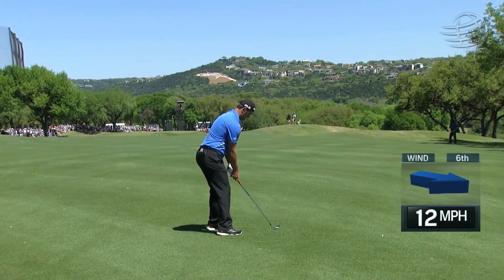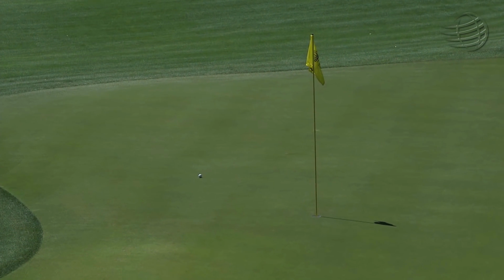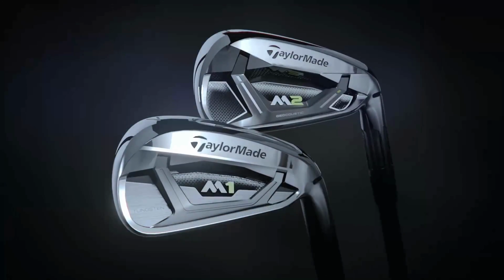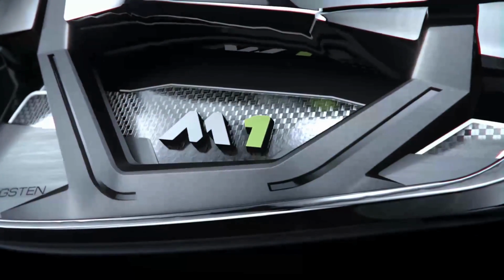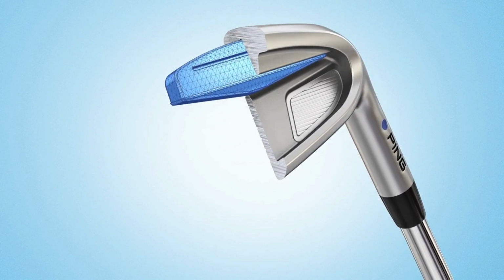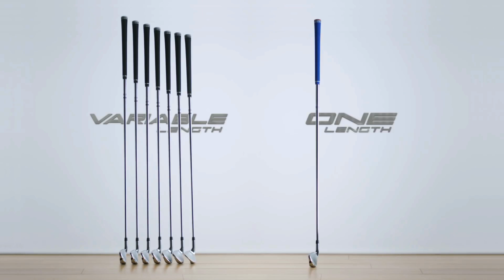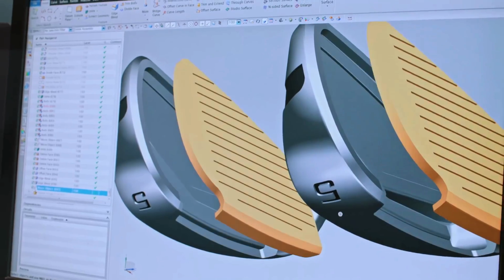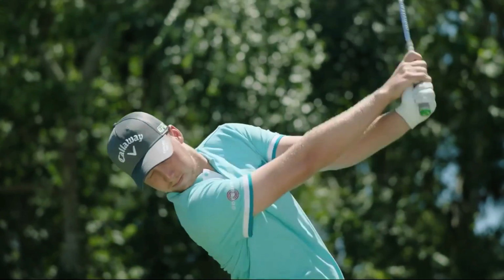2017's Best Irons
Convincing a golfer to swap out a trusty iron set is difficult but these new weapons are worthy of consideration.